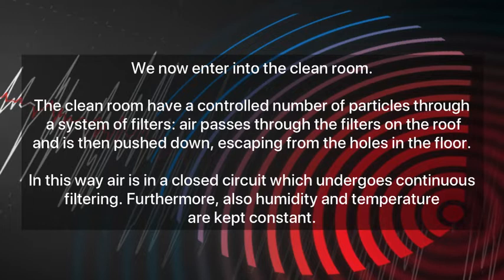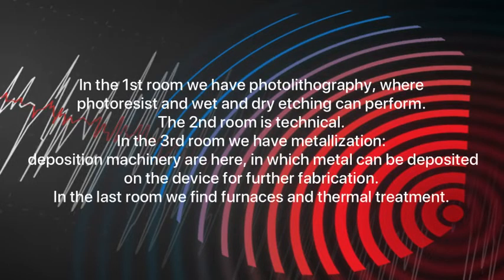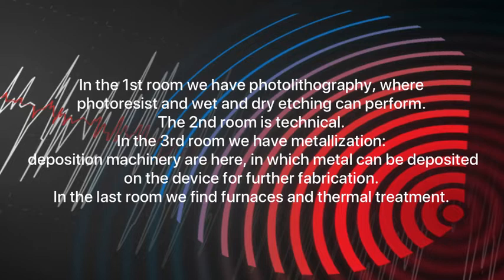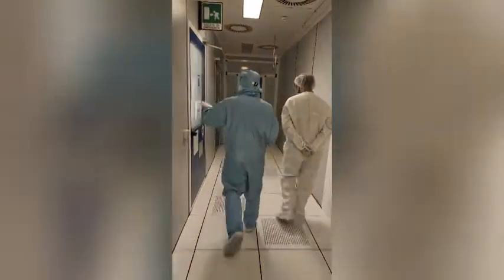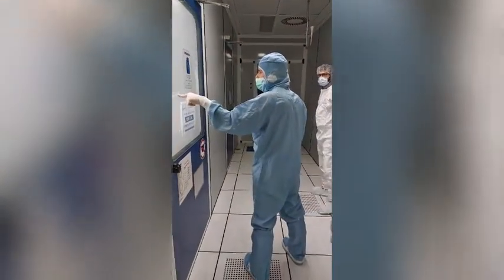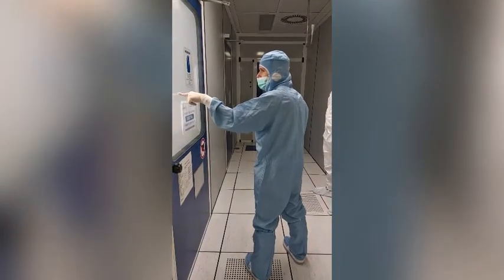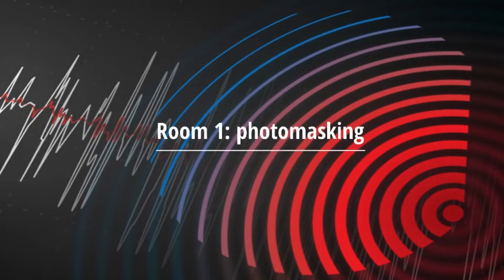Visit to the CNR-IMM Clean Room for silicon micro-machining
The Institute for Microelectronics and Microsystems (IMM) of the Italian National Research Council (CNR) is among the partners composing SiC Nano for Picogeo consortium. The project's partners has the chance to visit the clean room of the IMM Section of Bologna (IMM-BO), which is the largest publicly funded facility for silicon micro-machining in Italy.